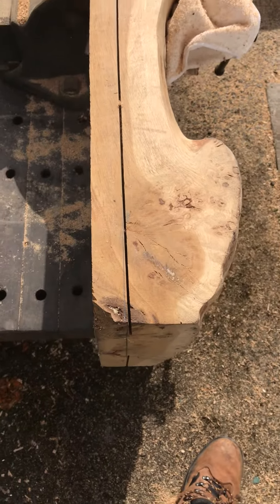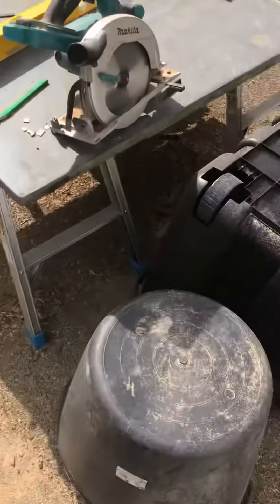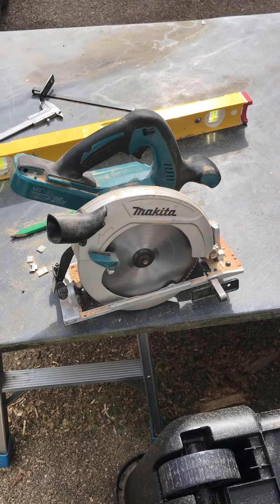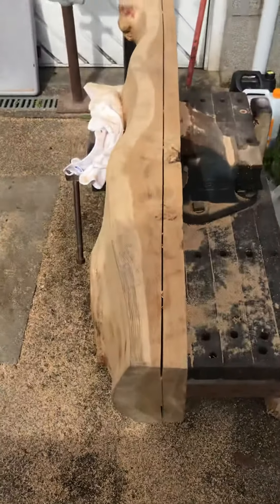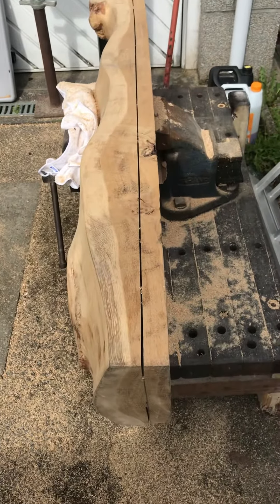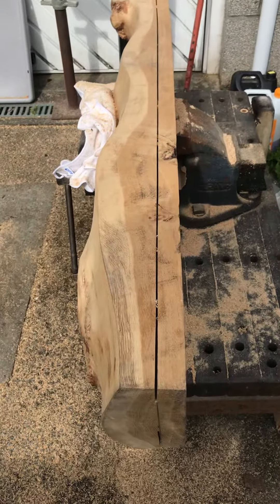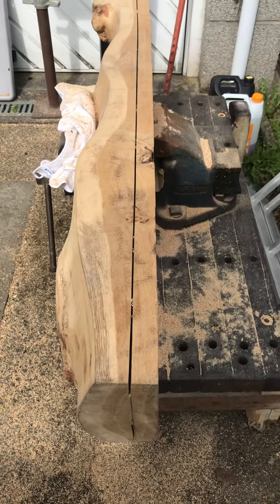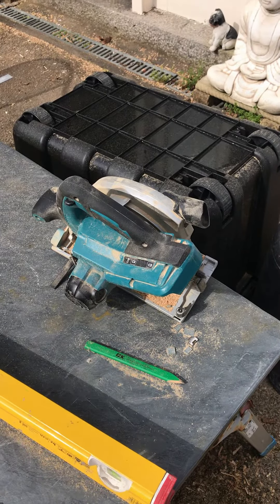Oak beam v 36v Makita Cordless 190mm circular saw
How to cut an 8” beam with a 2 1/2” blade. I’m doing this to make a shelf and a much lighter oak mantle